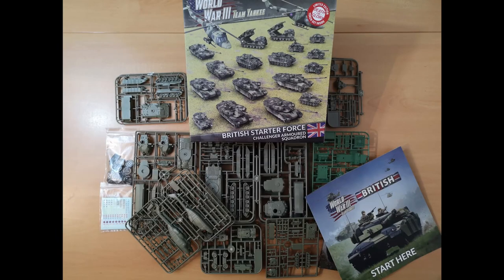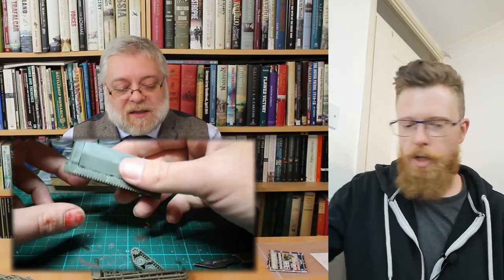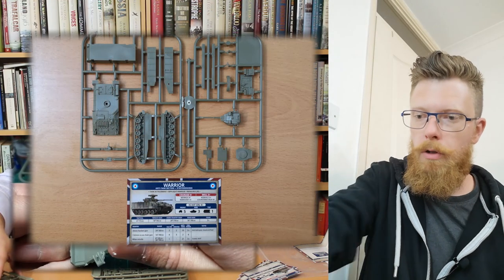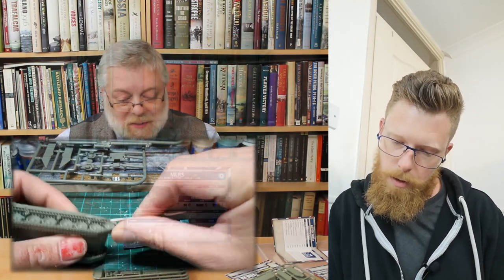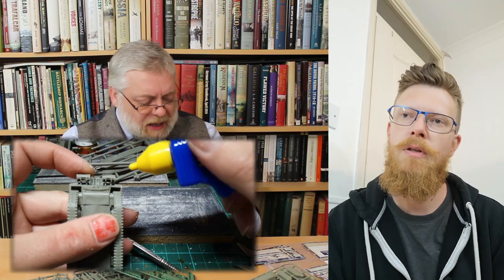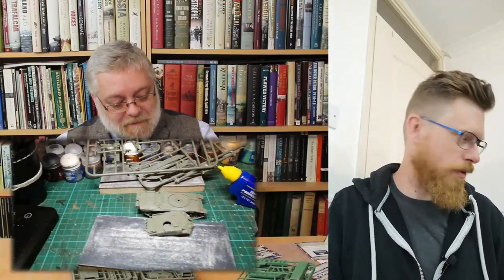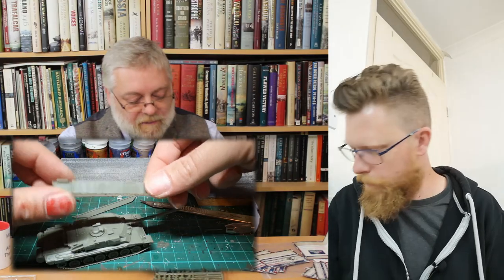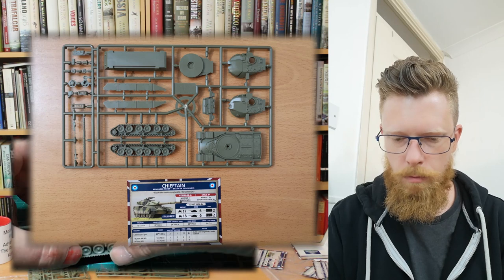British starter force Challenger armoured squadron for WWIII Team Yankee unboxing and review.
The chaps unbox and review the British Team Yankee starter set, the Challenger armoured squadron.